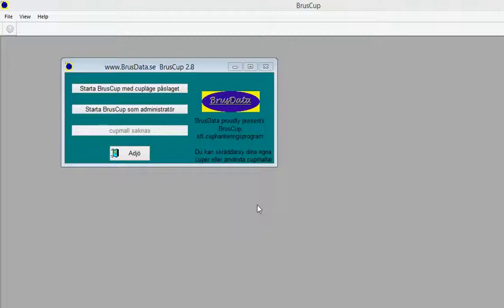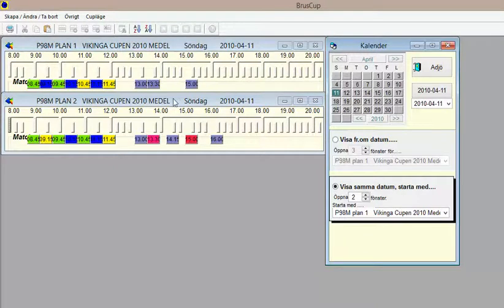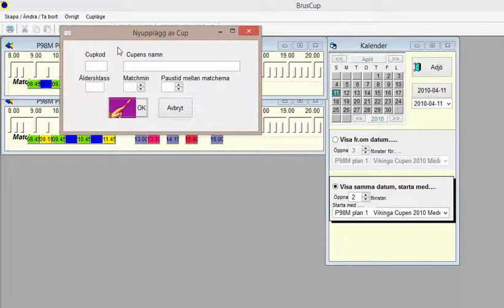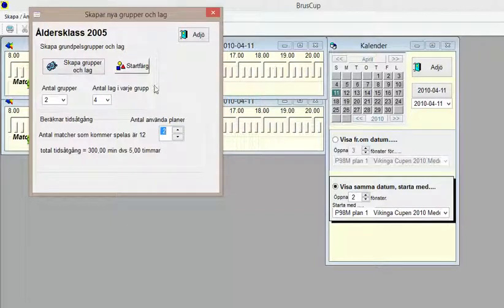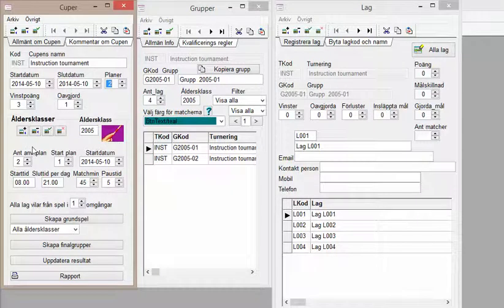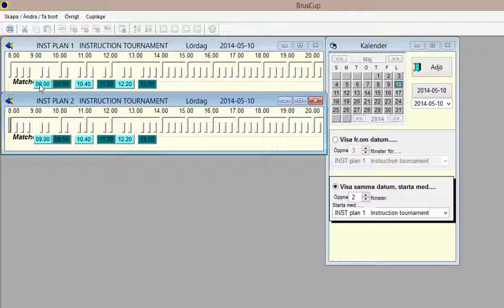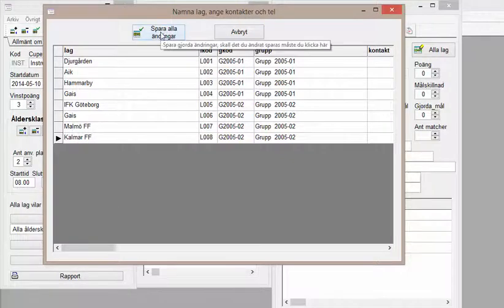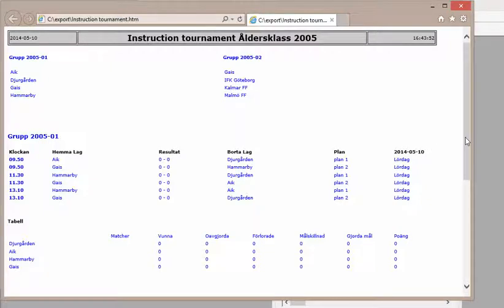Bruscup createTournament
Match scheduling with program Bruscup. This video shows how to create a new tournament with a windowsprogram called Bruscup. A install program for windows 8 will soon be released and possible to download from Brusdata.